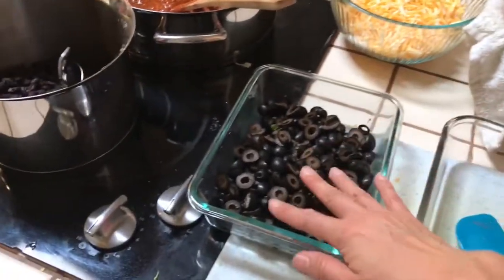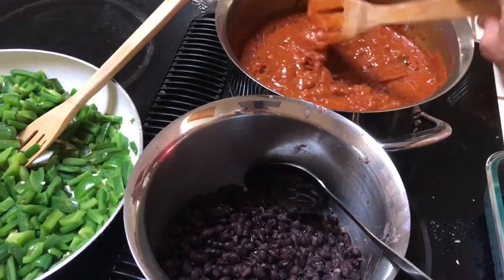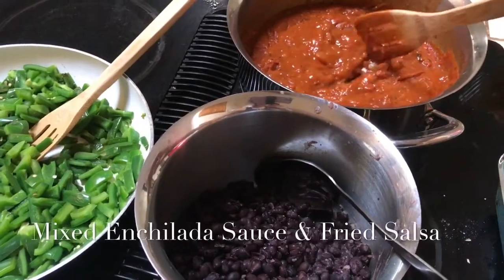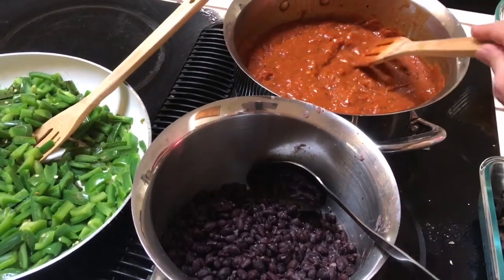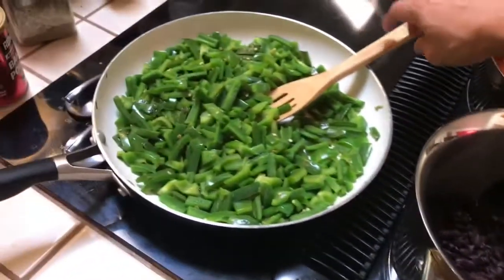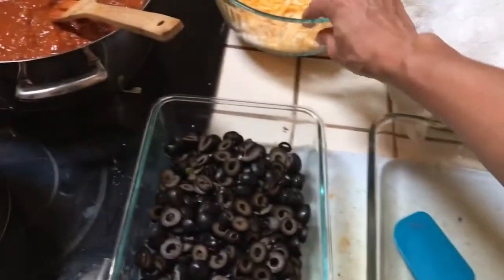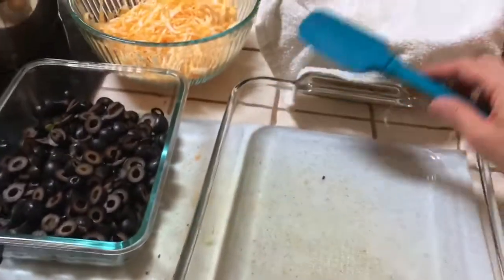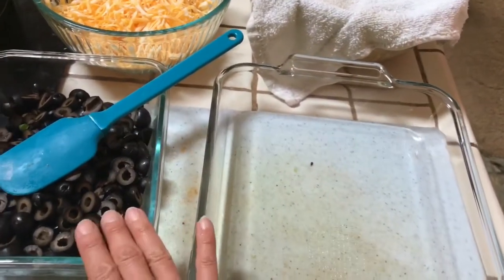Tamale Pie With Real Tamale ( Not Cornbread) :New Recipe Created by Girly Hobbies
Tamale Pie Recipe:

Making Masa:
4 1/2 cups Maseca
4 approx warm cups water
1 teaspoon fine salt (I used fine ground pink himalayan)
2 1/2 teaspoon ancho chili powder
2 teaspoon chicken (1 teaspoon of veggie bullion if your vegetarian)
1 teaspoon baking powder
1/2 teaspoon garlic powder
1 cup avocado oil
1/2 cup coconut oil liquefied

Instructions for Making Masa:
1.  In a bowl place oils (avacado and coconut oil) liquified
3. In a very large bowl : Maseca, salt, ancho chili powder, chicken bullion, garlic powder and baking powder mix well with fork or mixer.
4. Add water to Maseca and use hand mixer or hands and mix well "see video on my channel for more detail on (tamale recipe).
5. Add oils and continue to mix until fine.
6. place clean damp cloth over bowl and (set aside)

Sauce:
2 packages of enchilada sauce seasoning; mix with 2 cup of water
1/2 cup of tomato sauce
1/4 cup of salsa (non sweet) please no sugar added
1 onion coarsely chopped

Instruction for sauce: Sautee onion till translucent, then add the water/package mix, bring to boil ; add tomato sauce and salsa cook 1 minute stirring constantly, and then take off heat and (set aside).

2 cans black beans,
Instructions: prewashed/rinsed very well until water is smooth and hardly no white bubbles. These are sugars that cause gas.
Then leave in a bowl with water for about an hour of soaking to release all the sugars from the beans.
Instructions: Drain again, add 3 cups of water into a a pot and the drained beans, a bit of garlic powder, salt, and a few dashes of chili powder and then slow cook them (bring to boil; reduce heat to low "around 3" on setting) leave for about 40 min - 1 hour. Then Drain (set aside).

Shreaded Cheese About 4 cups or more (I used colby jack; but you can choose which every you like)

12 jalapenos chopped, majority seeded or "seed all if you don't like spicy"
2 bell peppers chopped and seeded.

Direction for Peppers:  In a non stick pan; spray with nonstick spray "I used organic olive oil spray". Place all peppers together and in a non stick sautee peppers ; add a dash of salt. (Set aside)

2 Cans of black olives ; rinsed and sliced

ASSEMBLE:
Smear a tad bit of sauce on the botton of your baking dish;
Evenly spread tamale masa over the sauce.
Add peppers, cheese, and olives on top of masa

Add another layer of even spread masa
Add peppers, cheese, olives on top of masa

Repeat
Sauce
Masa,
peppers
olives,
cheese
Then add one layer of beans

Again:
masa
peppers
olives
cheese

Bake in preheated oven at 425 degrees F for 50-60 minutues. Covered loosely with foil to keep from burning toppings.

When Tamale Pie Is Finished Baking
Fun Additional Cold Toppings:
chopped cilantro
chopped tomatoes
sliced avocado